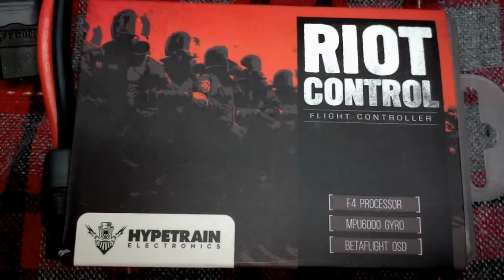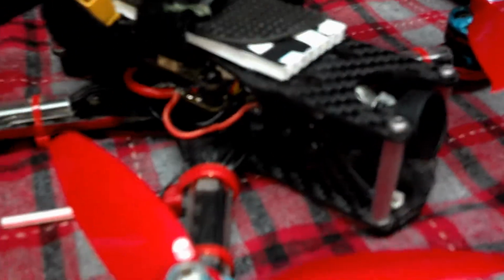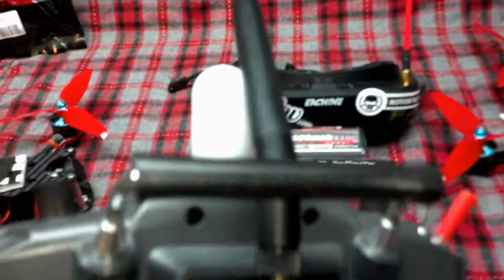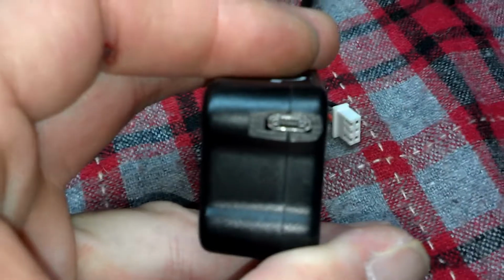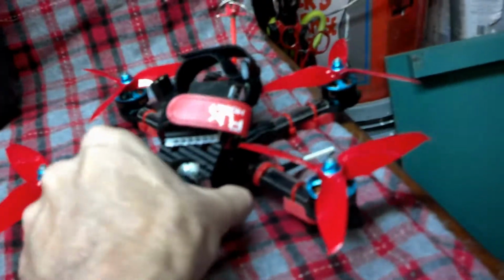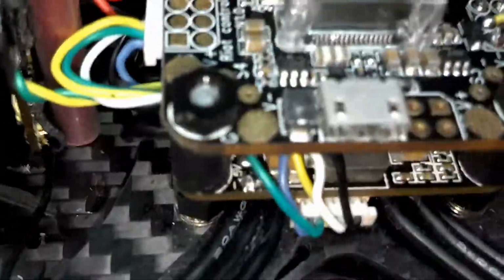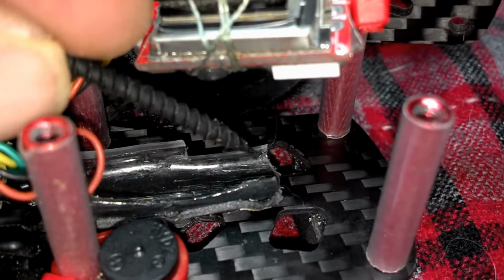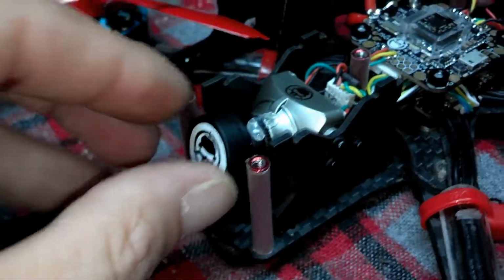fire=n=fly and Hypetrain Riot Control Flight Controller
a look at my gear plus the hypetrain roit control FC. its nice